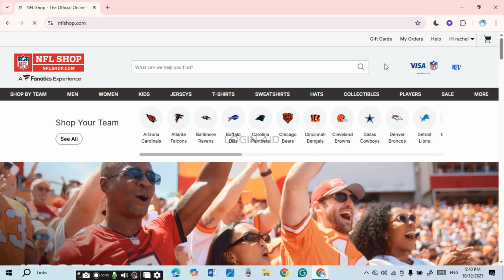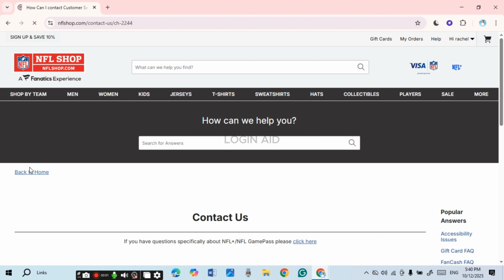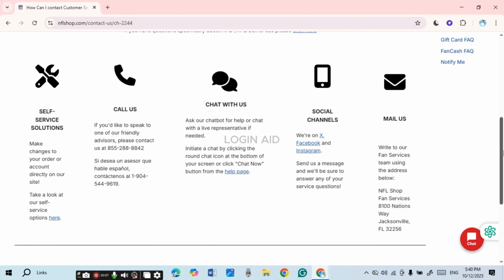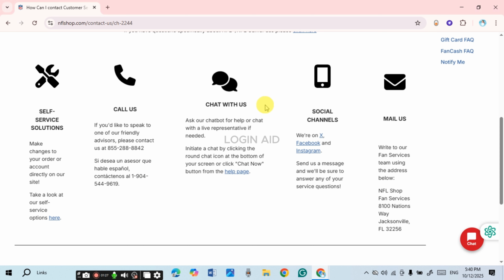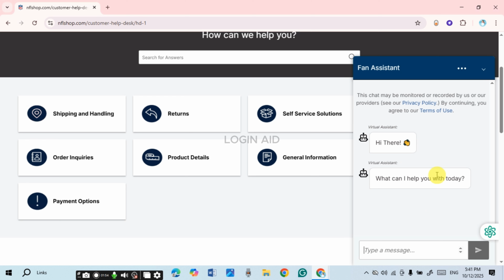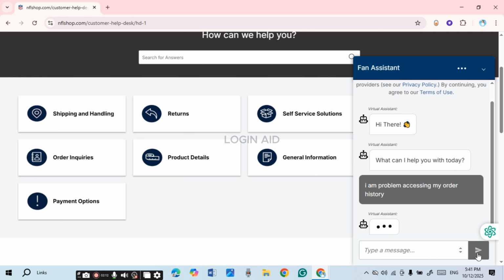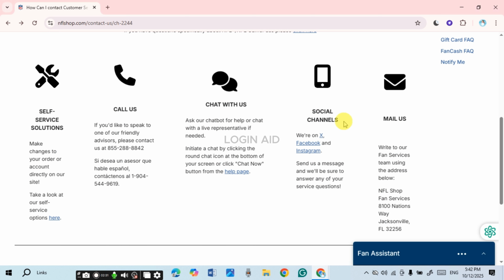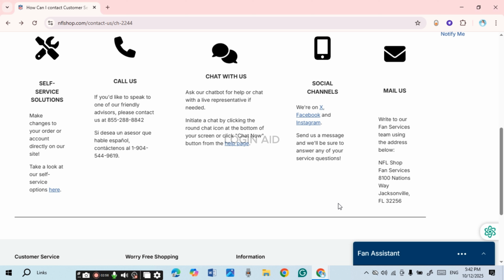How To Contact NFL Shop Customer Support | Reach NFL Shop Help Center 2025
Need help with your NFL Shop order or account? This guide walks you through how to contact NFL Shop customer support quickly and easily. From there, you can choose between live chat, email support, or phone assistance.